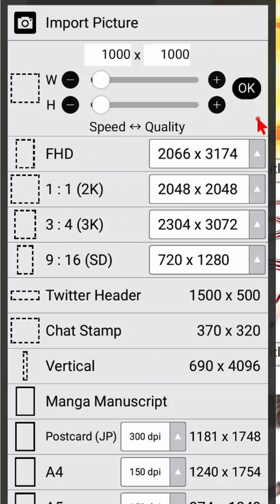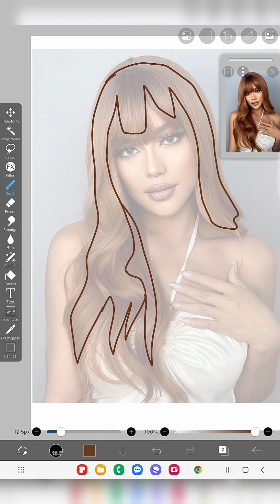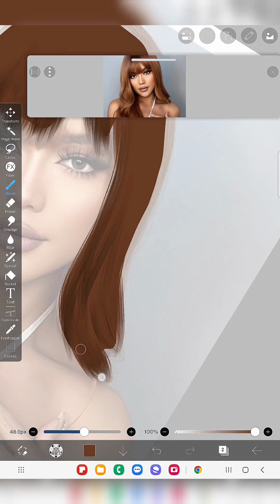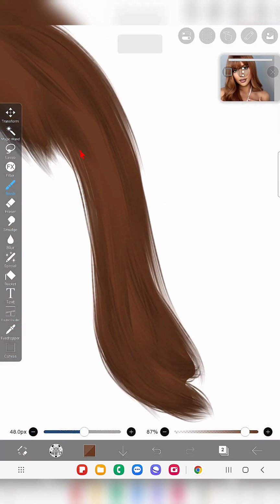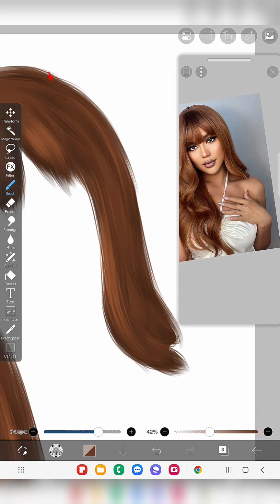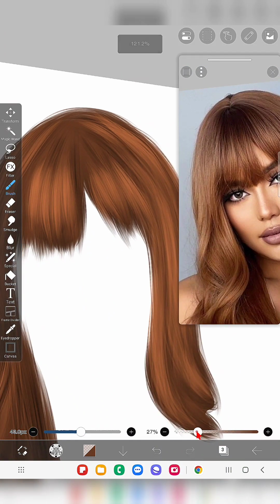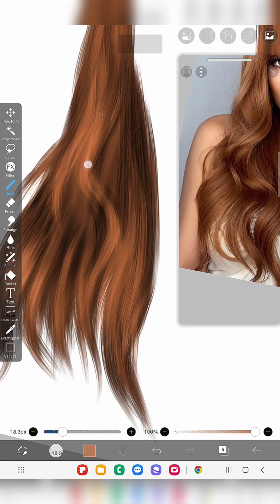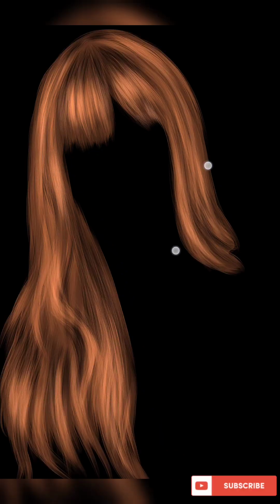How to draw Realistic hair in IBIS PAINT X